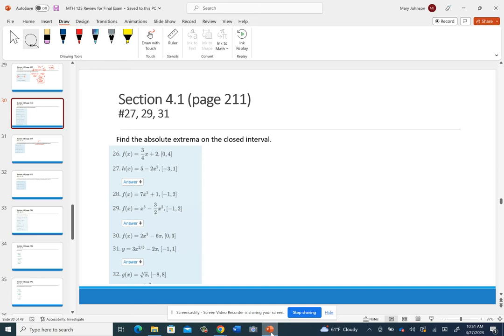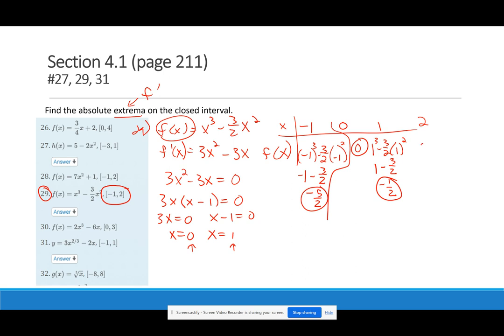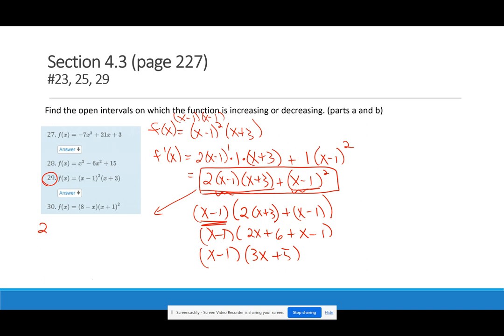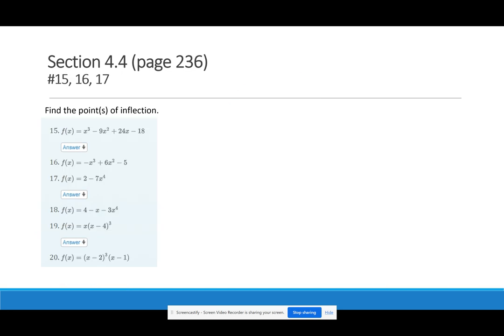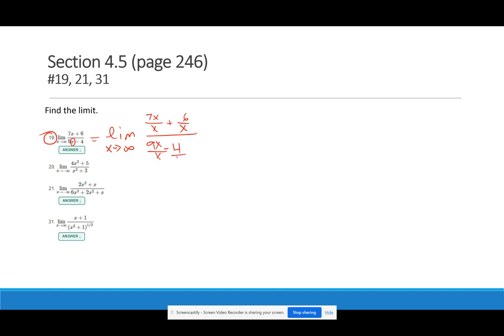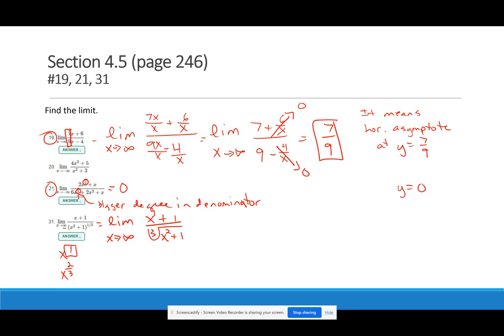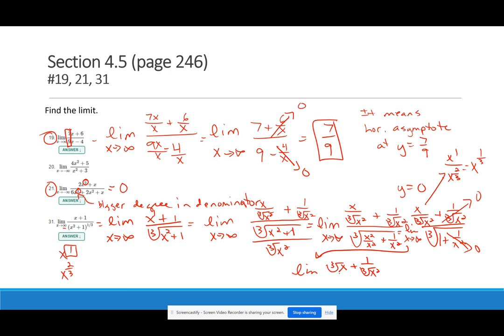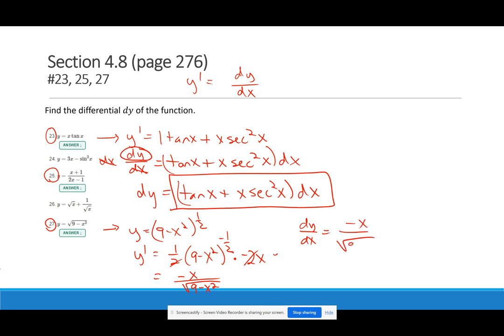Final Exam Review Videos - Chapter 4